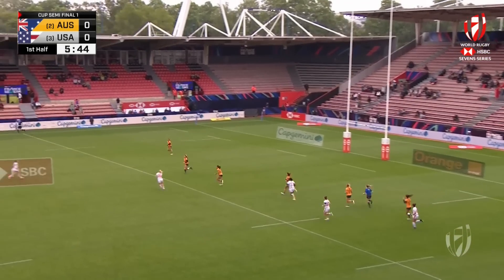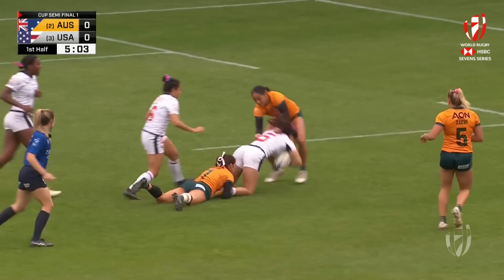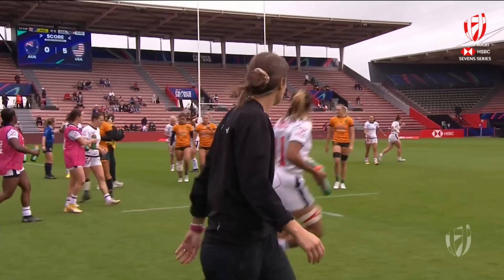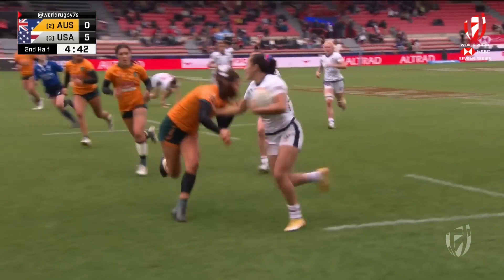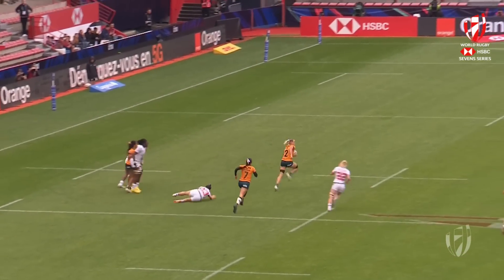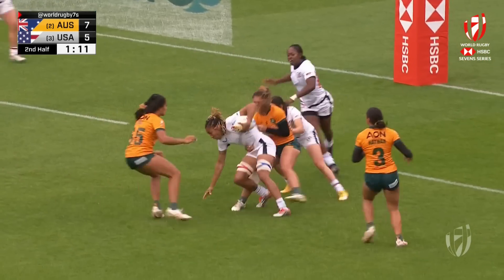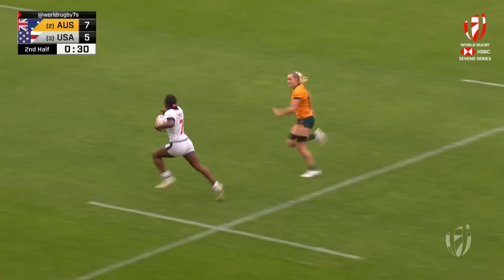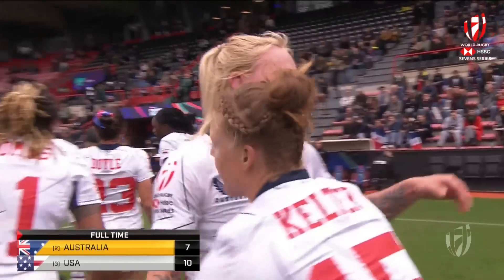USA provide SHOCK WIN to reach final! | Australia v USA | HSBC France Sevens Rugby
An incredible performance from the United States see them beat Australia in the semi-final of the France 7s in Toulouse!

Australia

Maddison Levi 10'

USA

Kristi Kirshe 3'
Naya Tapper 14'

media @WorldRugby